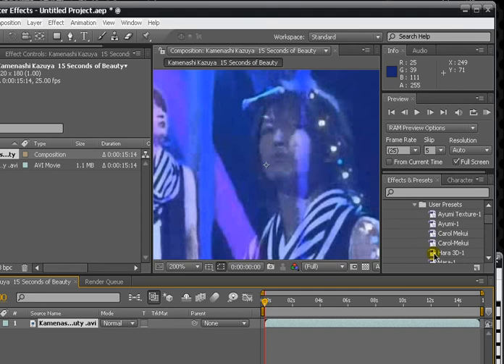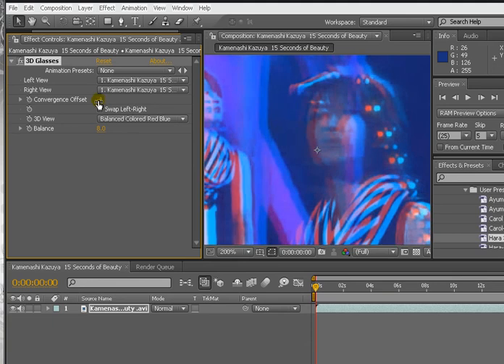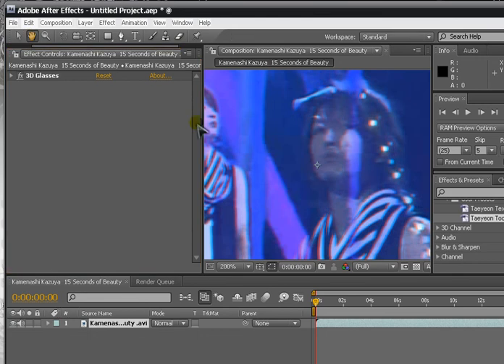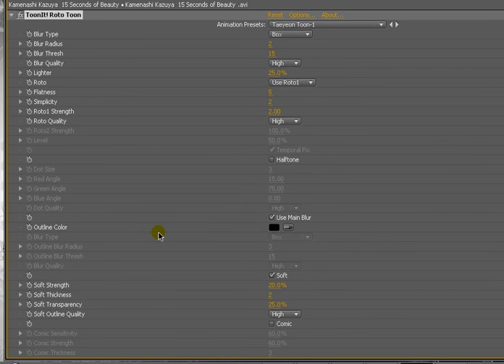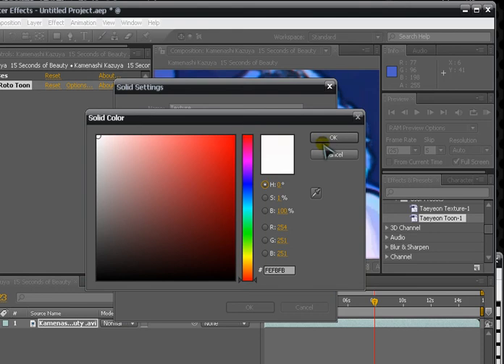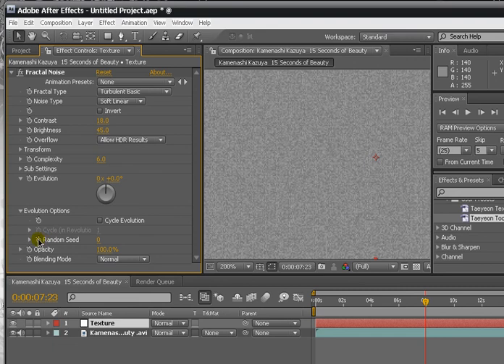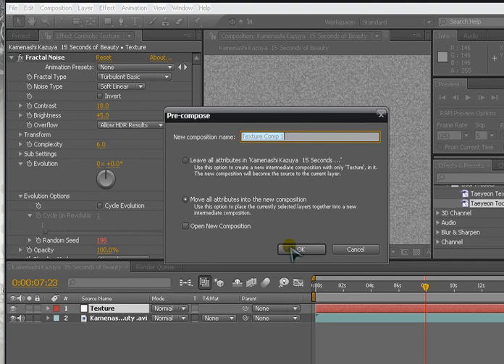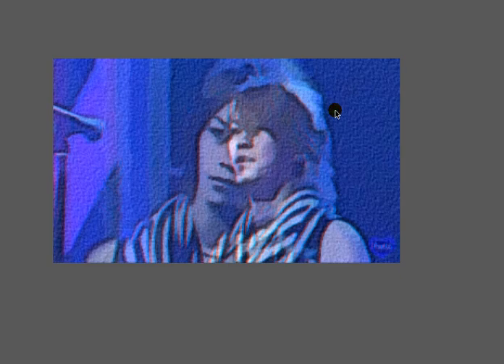How to ' Paint ' a Video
A short tutorial on Video ' Painting ' :)